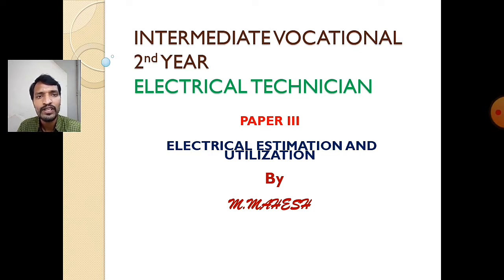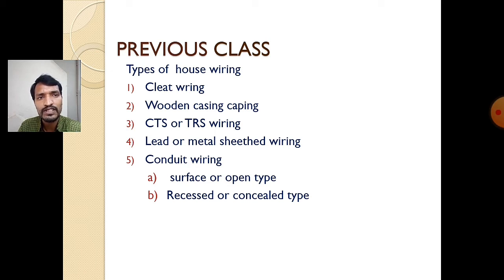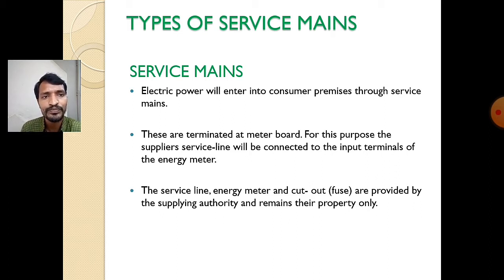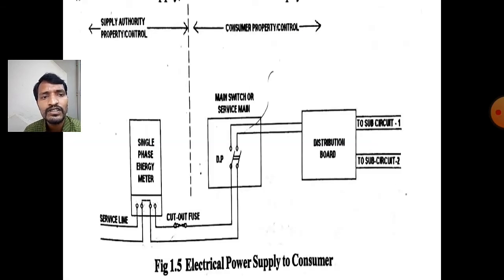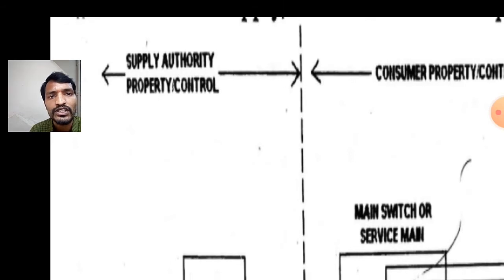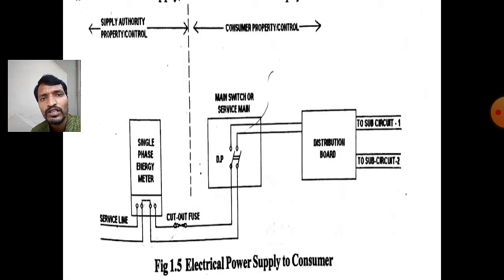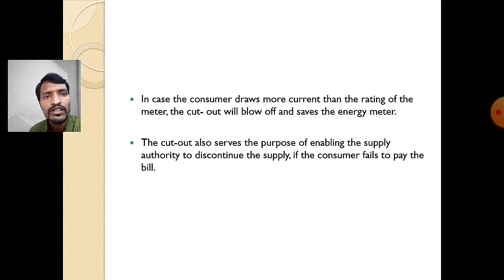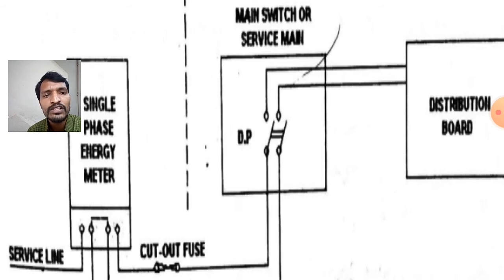INTERMEDIATE VOCATIONAL ELECTRICAL TECHNICIAN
INTER VOCATIONAL 2ND YEAR ELECTRICAL TECHNICIAN

PAPER 3:  ELECTRICAL ESTIMATION AND UTILIZATION

UNIT 1
PART 4